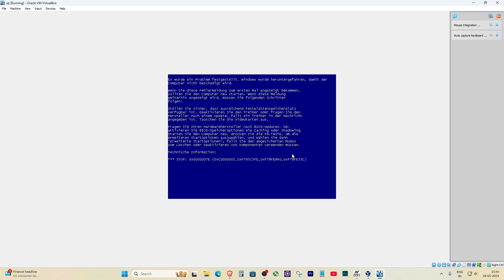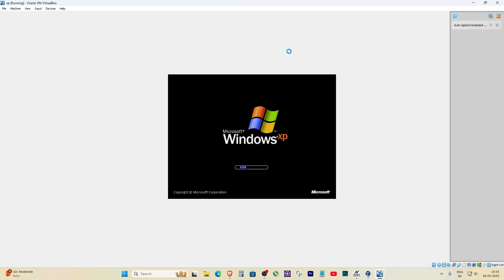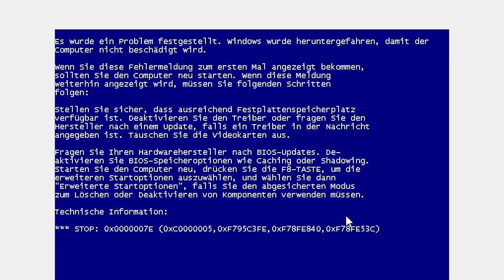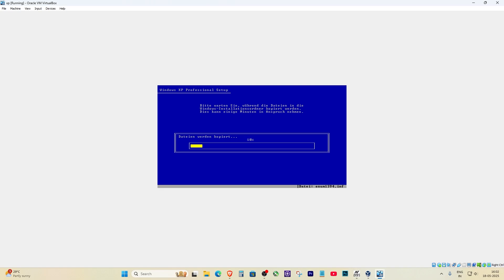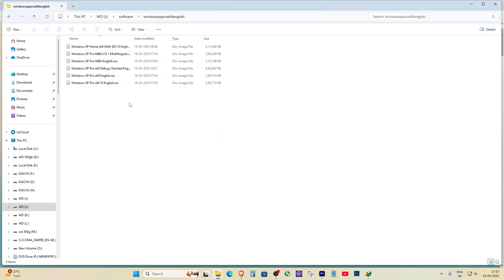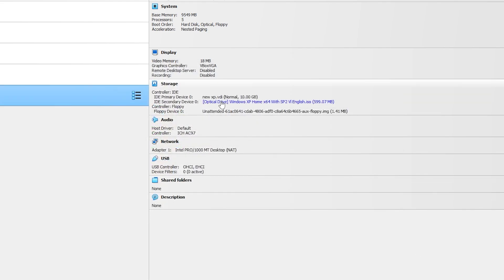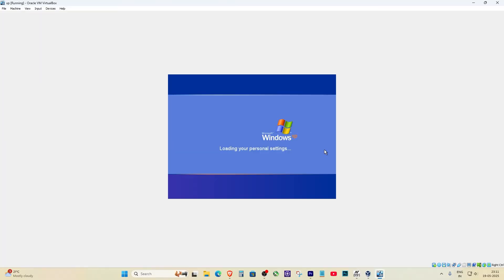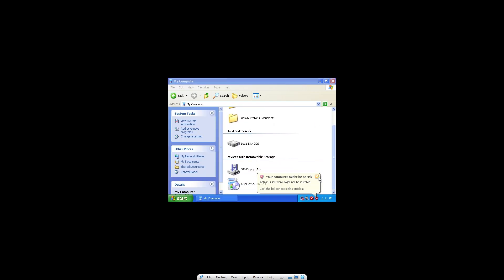Fix STOP 0x0000007E Error SYSTEM THREAD EXCEPTION NOT HANDLED Blue Screen Solution in VirtualBox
Are you trying to install Windows XP on VirtualBox and getting a blue screen error in a different language like German? Or is your installation process super slow? Don't worry — you're not alone! In this video, I’ll show you exactly how I fixed the "STOP: 0x0000007E" blue screen error while installing Windows XP. This often happens due to using an unofficial or faulty ISO file. I’ll explain why it happens, what to avoid, and how to solve it by using the correct ISO file for a smooth and fast installation. Watch till the end to successfully install Windows XP without any issues in 2025!